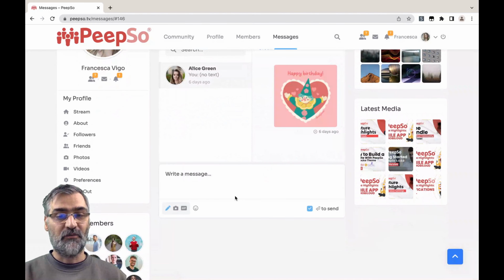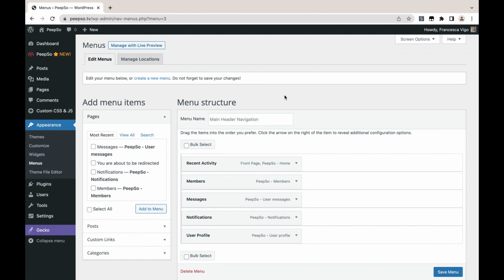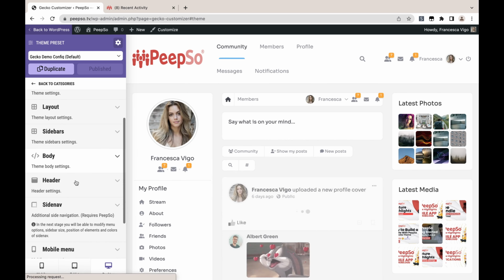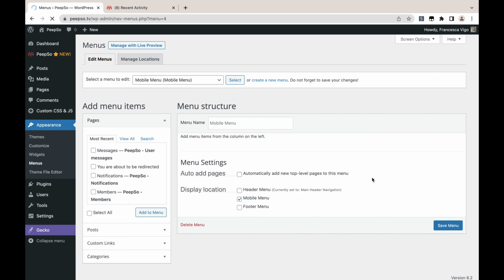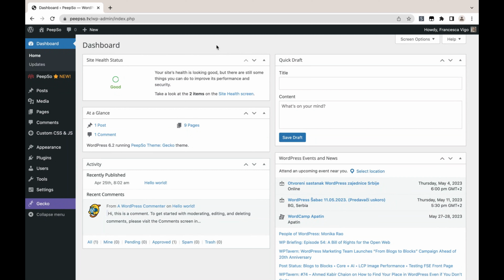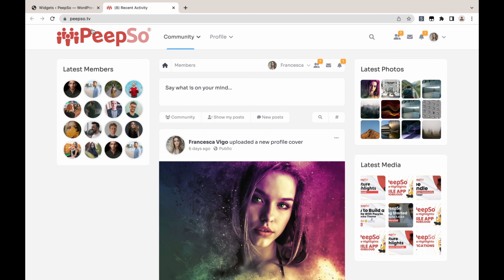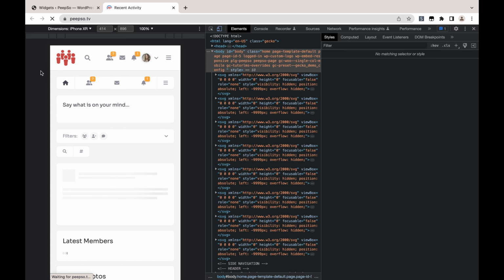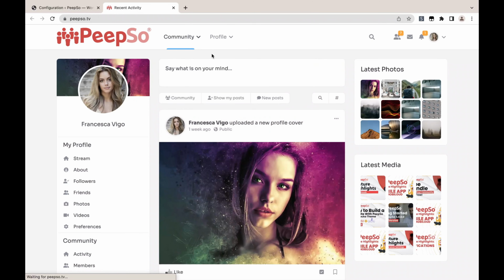PeepSo Feature Highlights: Navigation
Navigation and menu systems are the most important elements for every website. Learn how to make the most of PeepSo Widgets and WordPress menu items to create beautiful menus.